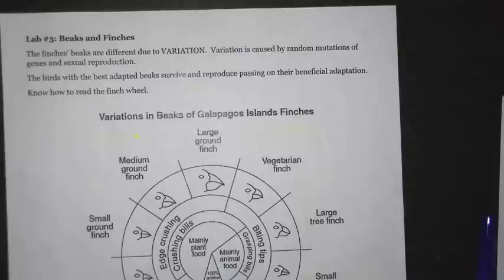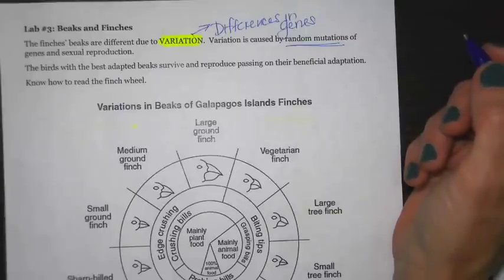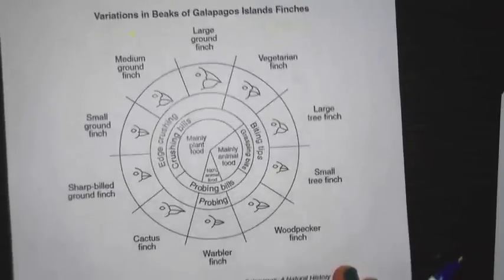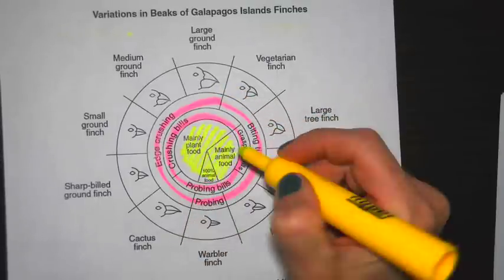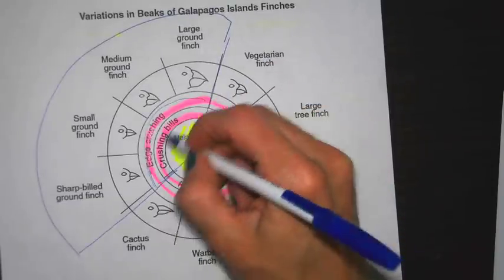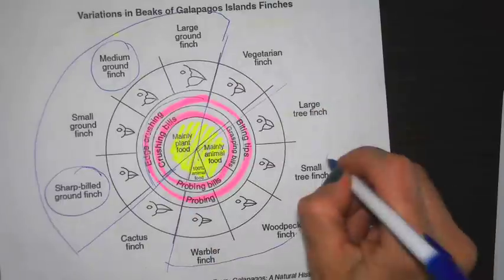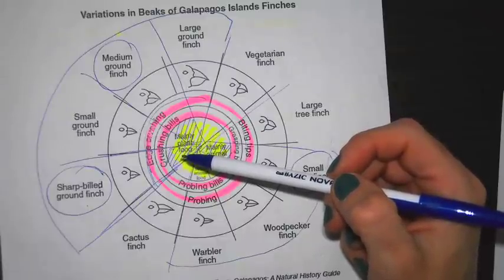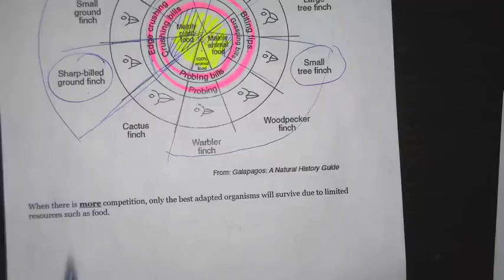Regents Review: Beaks of Finches State Lab